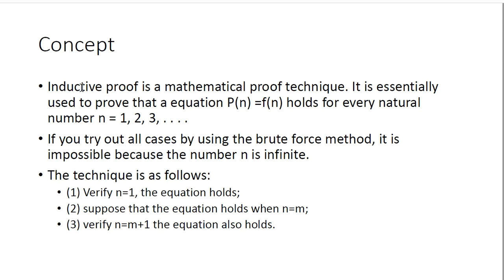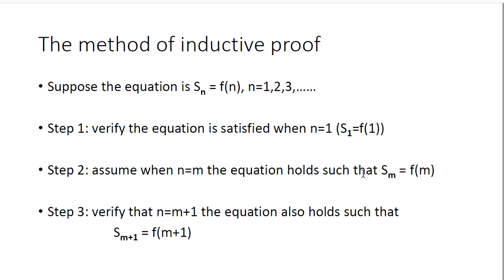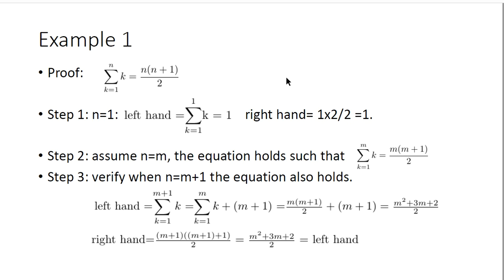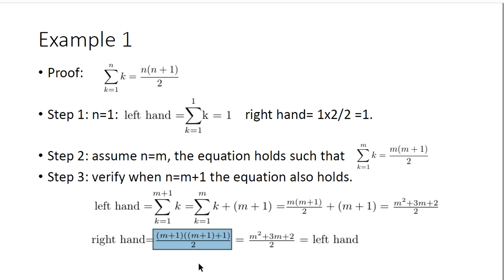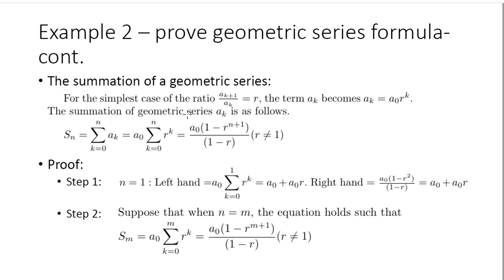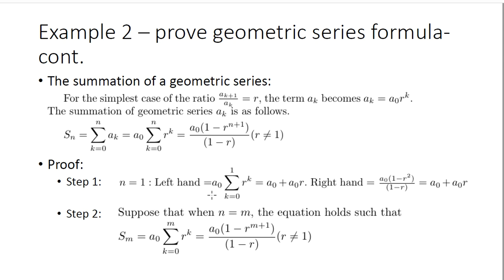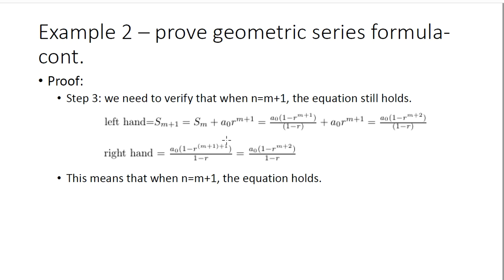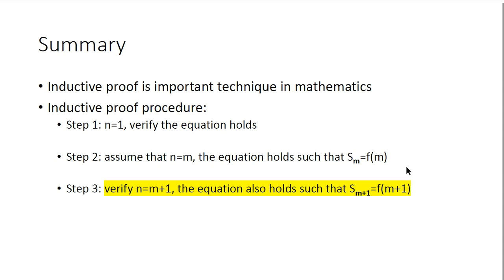How to prove Mathematical Equations with Inductive Proof?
We shall contact you soon.